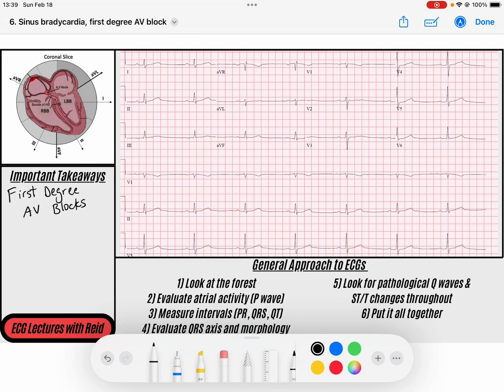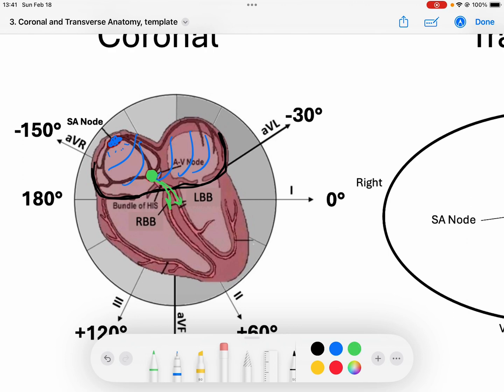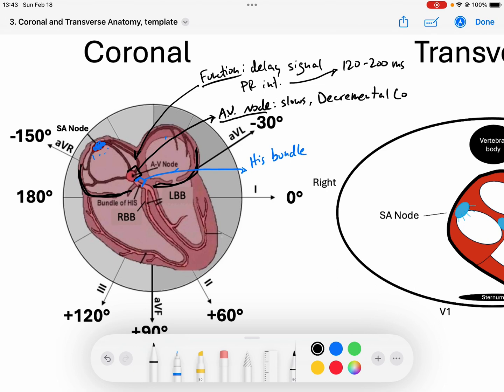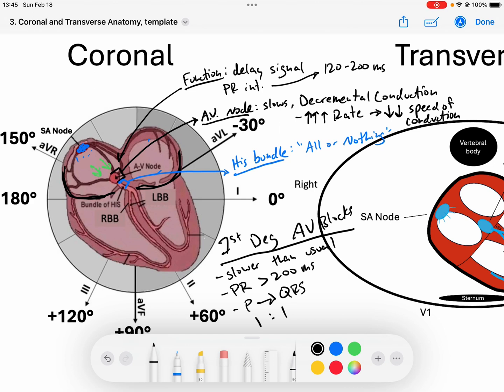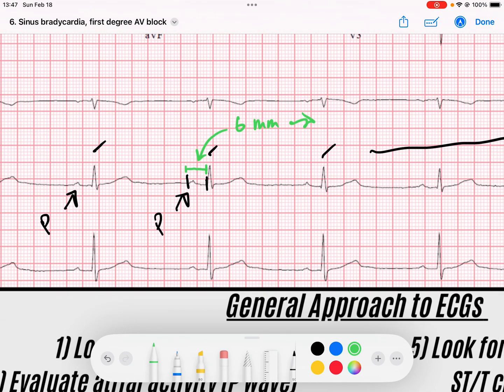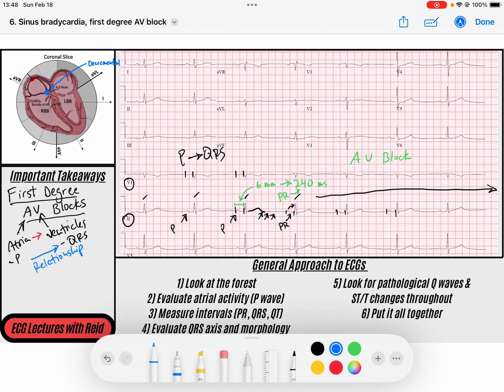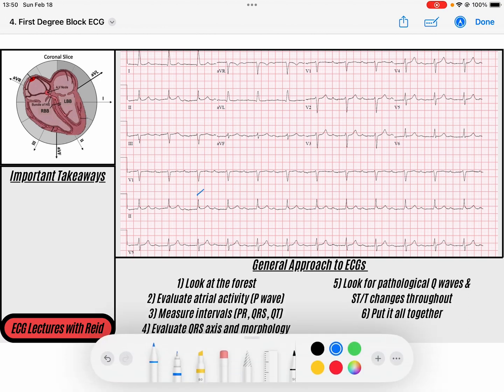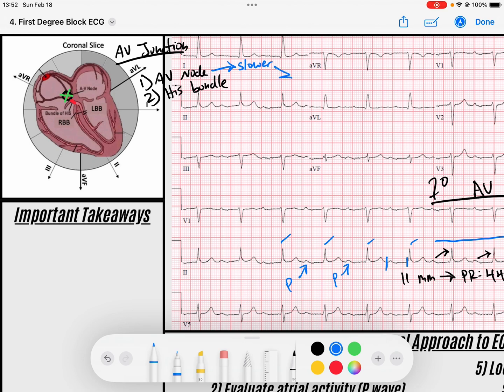First Degree AV Block EKG | ECG Lecture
Thank you for supporting the channel! Great for medical, PA, NP, paramedic / EMT and nurse / nursing students looking to master the ECG.

Hi everyone,
Today's electrocardiography topic is a detailed review of the pathophysiology and ECG features of First Degree AV Blocks (Heart Blocks).

Cheers,
Reid